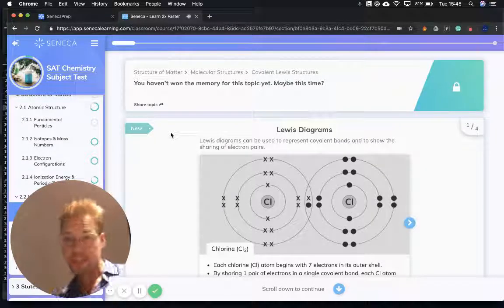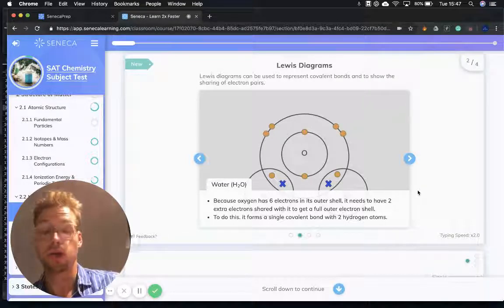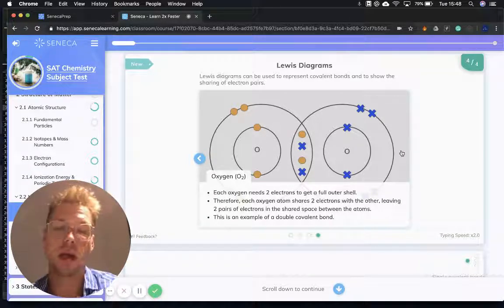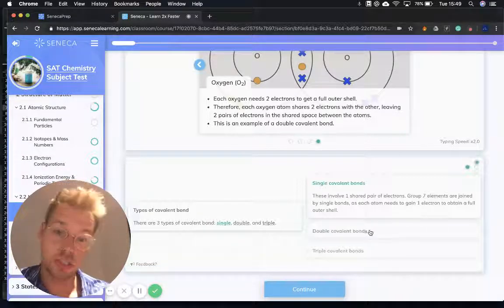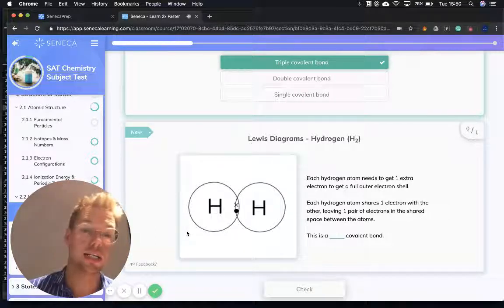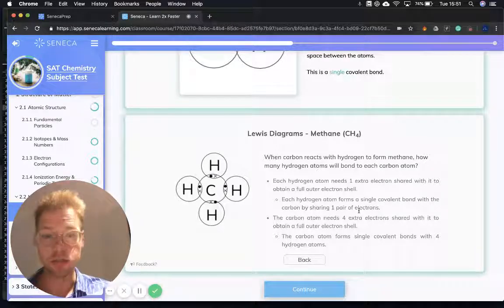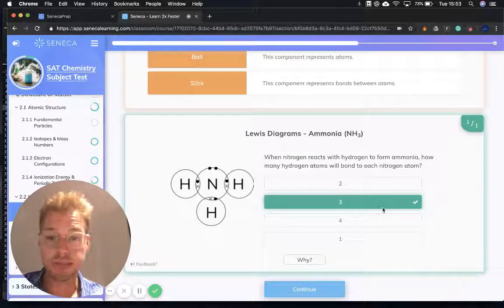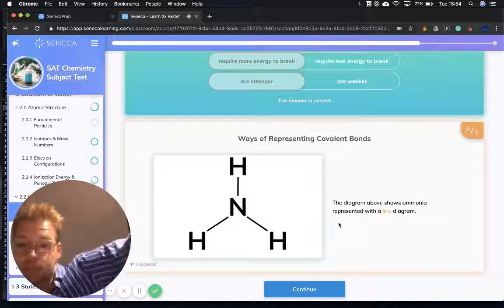Covalent Lewis Structures - SAT Chemistry Subject Test ✨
Sharing is caring! Jono goes over covalent bonds for the SAT Chemistry Subject Test.